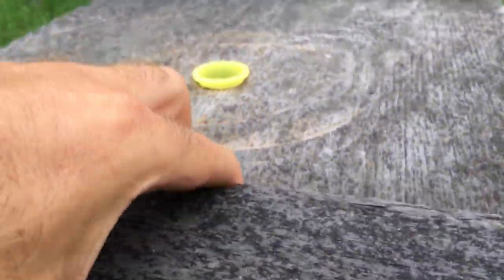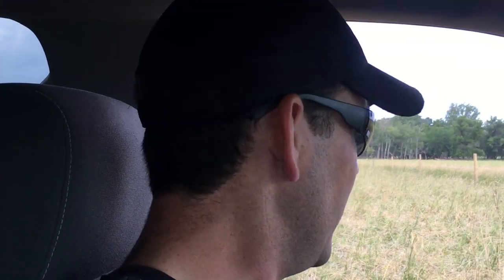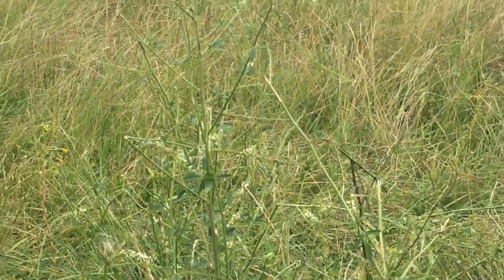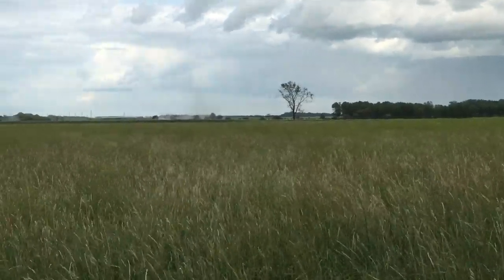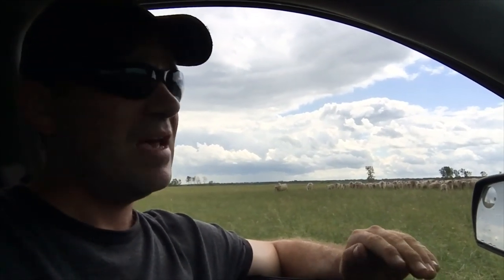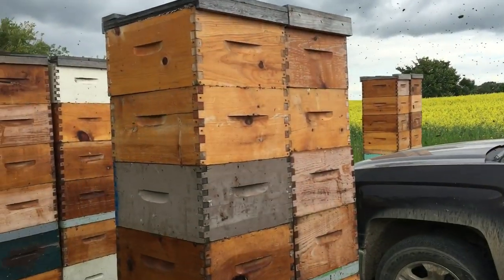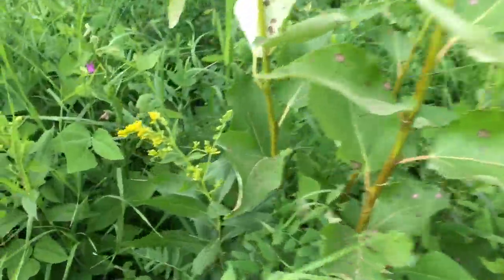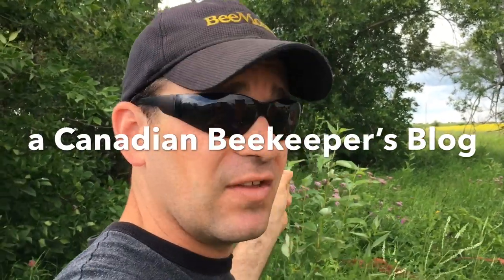Managing Pastures for my BEES